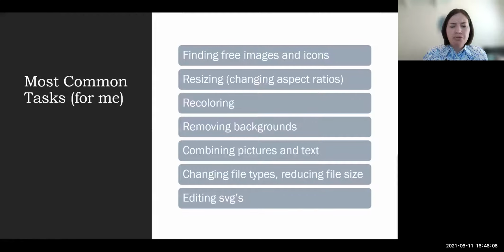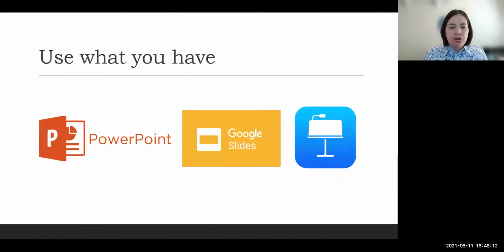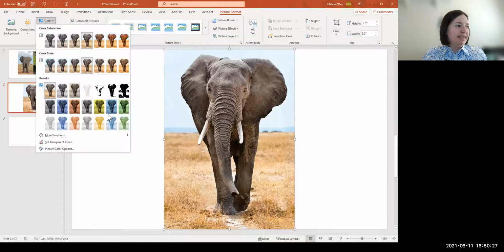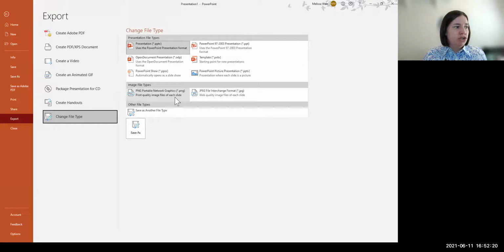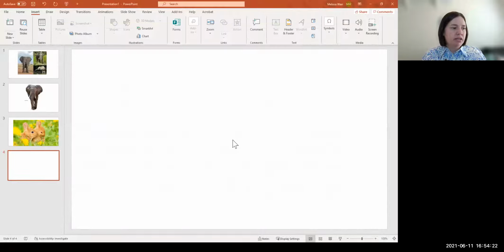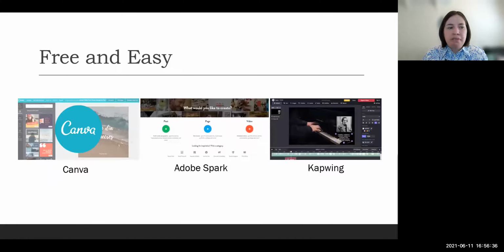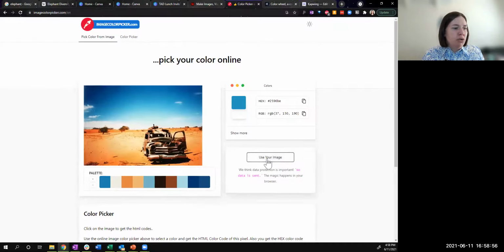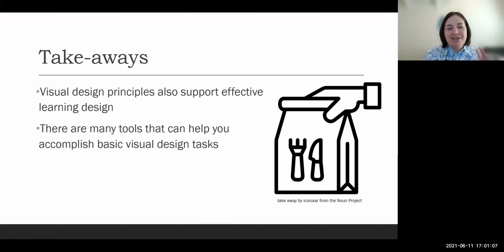EDIT 5028: Graphics and Color Part 2